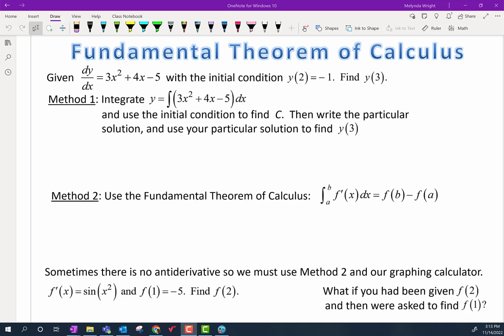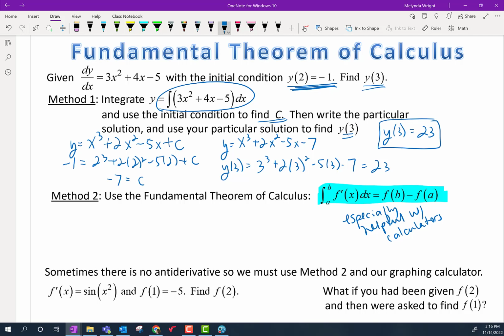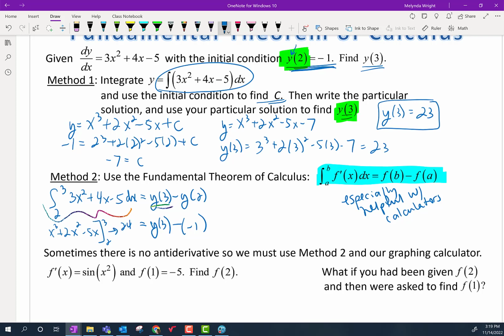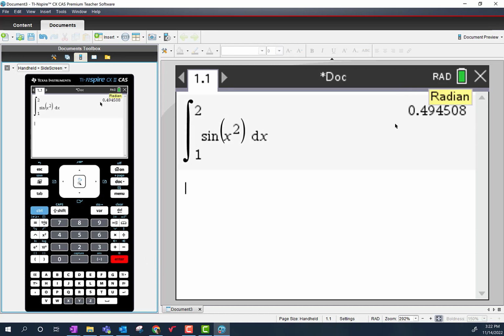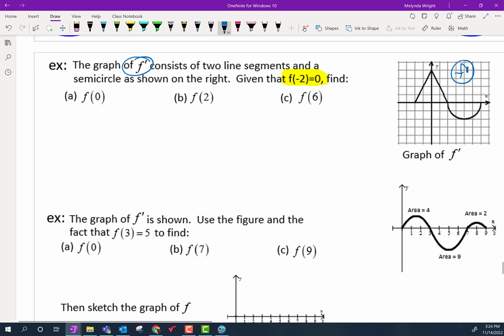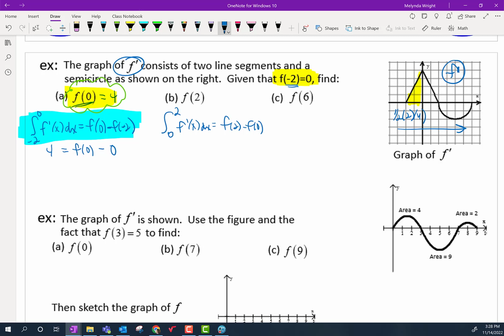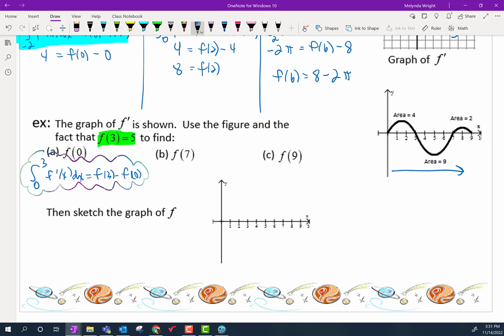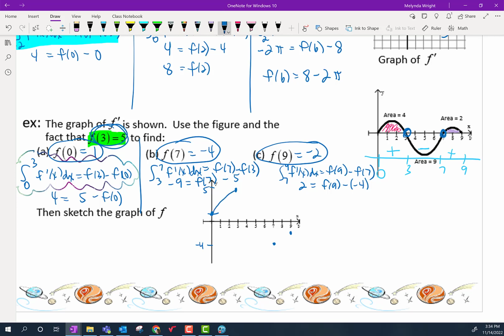BC Calculus 5.8 Fundamental Theorem of Calculus